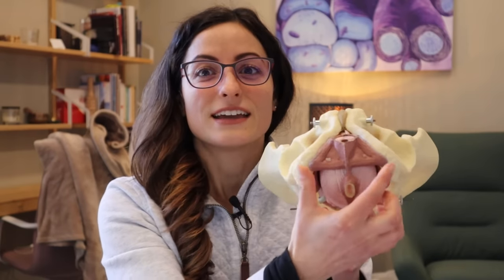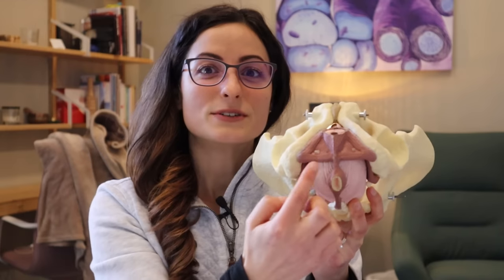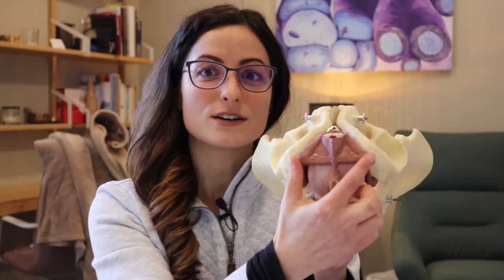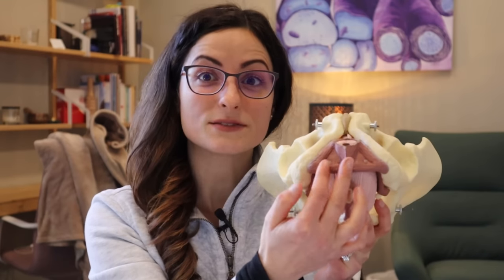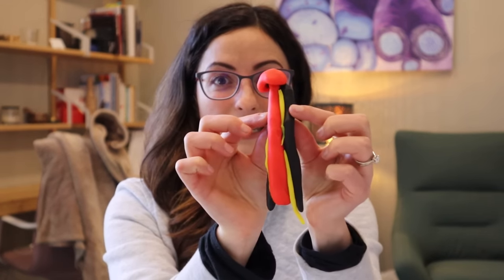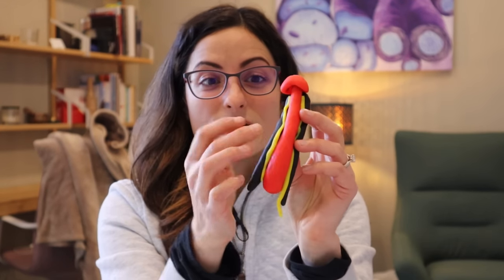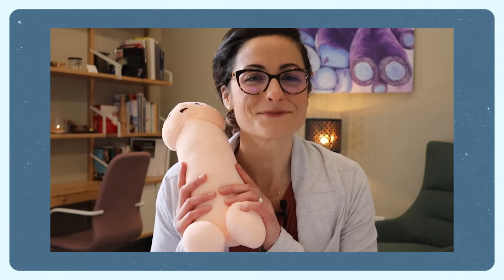Kegels for Men to Last Longer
Harder, better, faster, stronger… longer? 🎤🎶
As much as this song is my jam, it’s important to relax, soften, and practice coordination! Your superficial pelvic floor muscles support the base of the penis and help you to maintain an erection and ejaculate.

Kegels are a fluid and relaxed intensity: the release and relaxation is just as important as the muscular engagement. During an erection, the muscles tense. During ejaculation, these muscles squeeze and release, squeeze and release.

Before you jump to the kegels, know that too much tension and intentional squeezing may impact blood flow and sensory signaling to your penis. Your penis is just like a hotdog in a bun with inflatable balloons that fill with blood, neurovascular structures, and pelvic floor muscles that wrap around the shaft of the penis.

When doing kegels, you want to practice a gradual buildup in tissue tolerance to overloading tissues, discomfort, or pain. Science doesn’t know how much is “too much” for anyone’s penis: this is an individual exploration for you to get to know your body.

If you’re experiencing pain and your tissues are sensitive to begin with, kegels may not be the place to start for you. Seek help from a qualified healthcare professional.